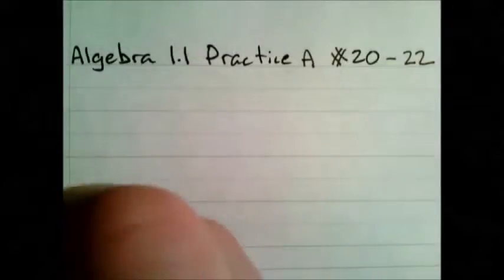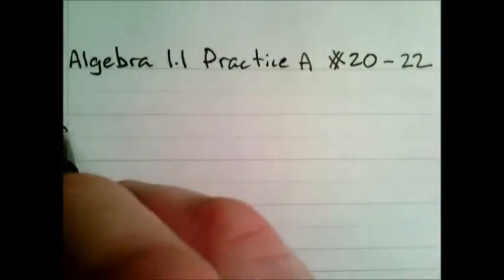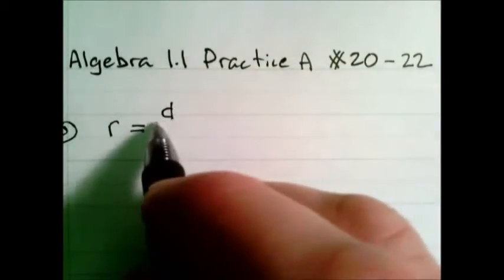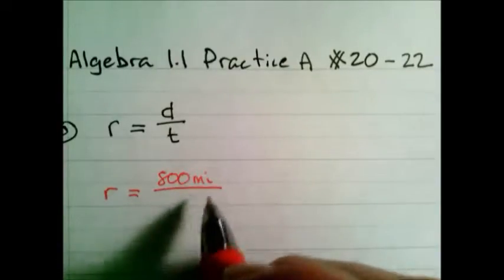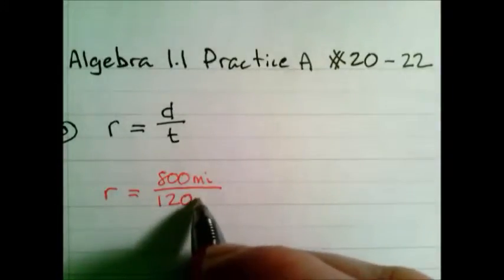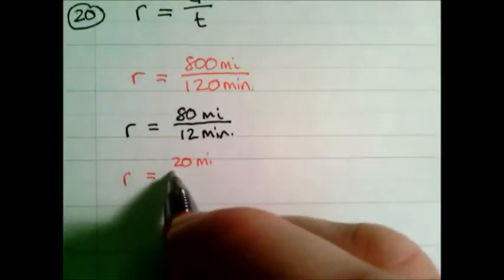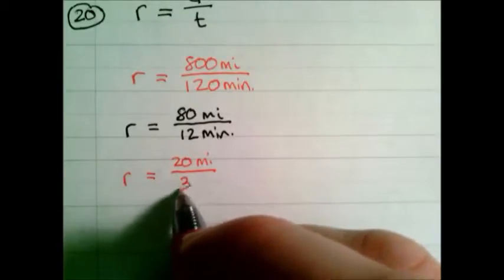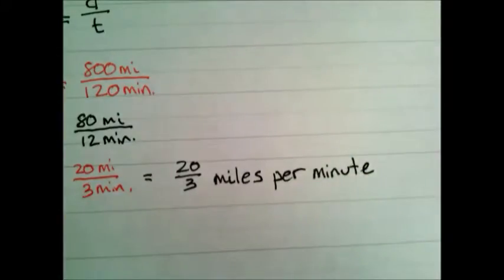algebra1 1 4